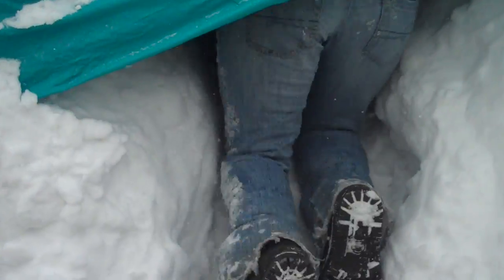Snow Fort Devroy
Witness Snow Fort Devroy in all it's glory.